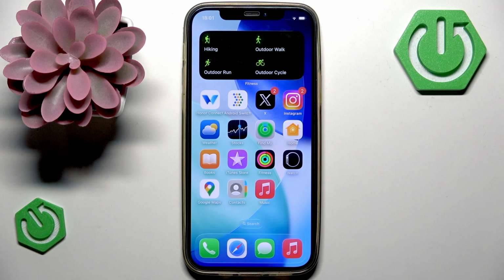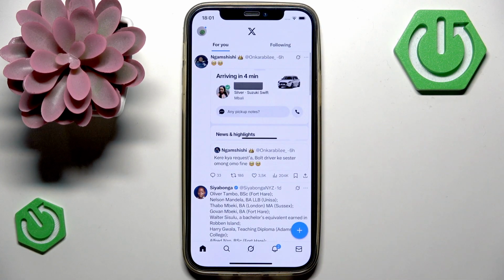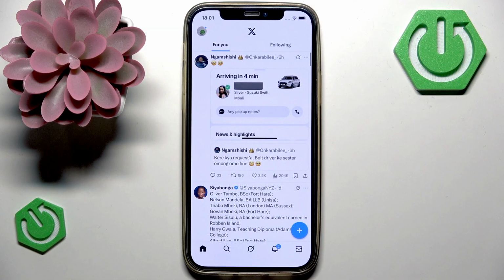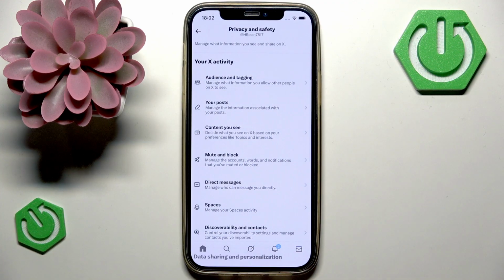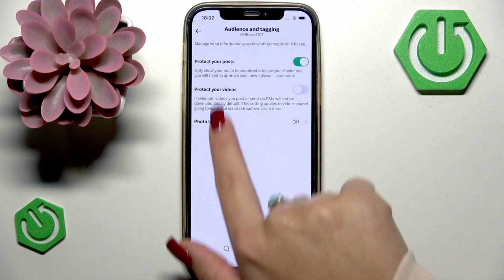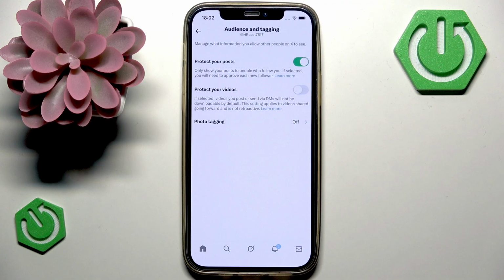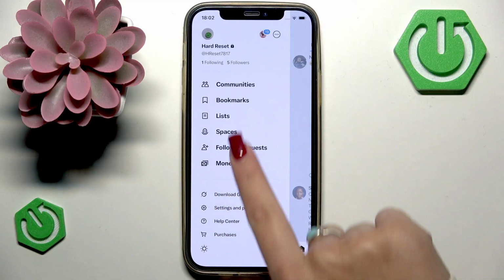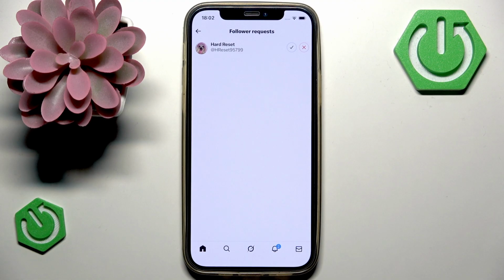How to Prevent Followers On X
If you want to stop people from following you on X (formerly Twitter), this video will show you exactly how to prevent new followers by making your X account private. By enabling the 'Protect your posts' option, you can control who follows you and approve or deny each follow request. This step-by-step guide covers how to access your privacy settings, turn on the private account feature, and manage follow requests on X. Whether you want more privacy or just want to limit who can see your posts, these instructions will help you secure your X profile and prevent unwanted followers. Learn how to protect your posts, manage your audience, and keep your X account private using the latest app version.

How to make your X (Twitter) account private to prevent followers?
How to approve or deny follow requests on X (Twitter)?
Where is the 'Protect your posts' setting in the X app?

0:00 Introduction
0:06 Why make your X account private
0:16 Open X app and go to profile
0:24 Access settings and privacy
0:34 Go to Privacy and Safety
0:42 Enable 'Protect your posts'
1:09 How follow requests work
1:19 Managing follow requests
1:29 Approve or deny followers
1:34 Summary and outro